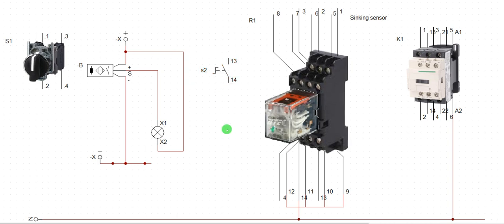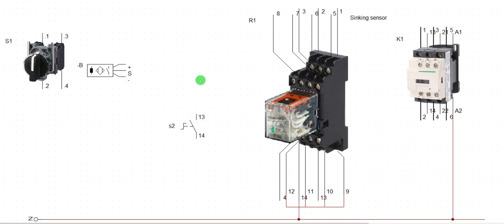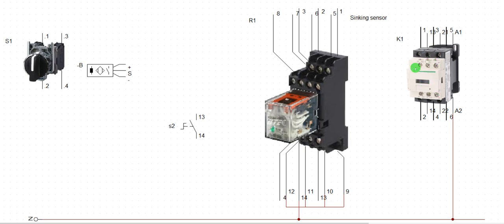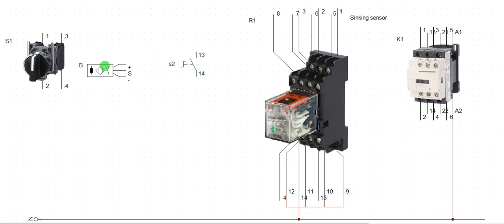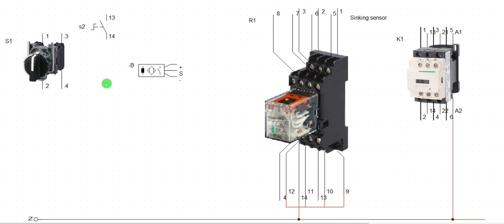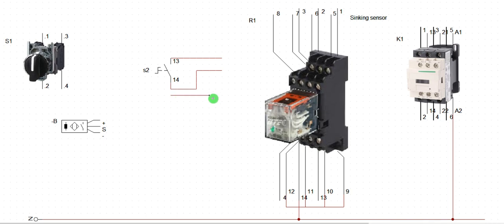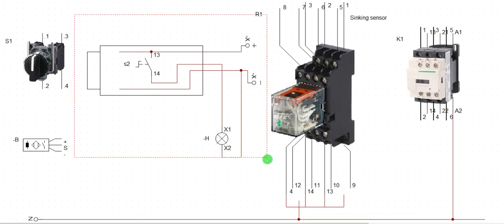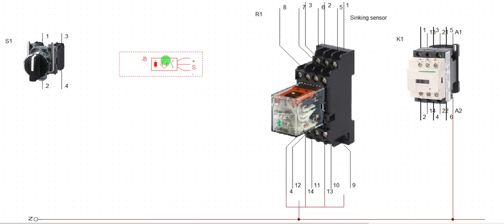PNP & NPN Sensor part 1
Control process with sensor